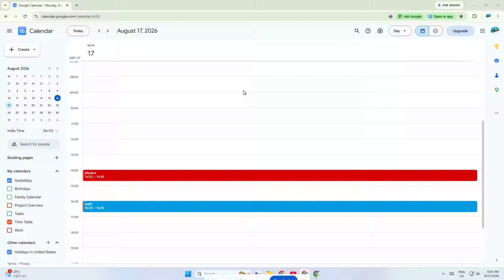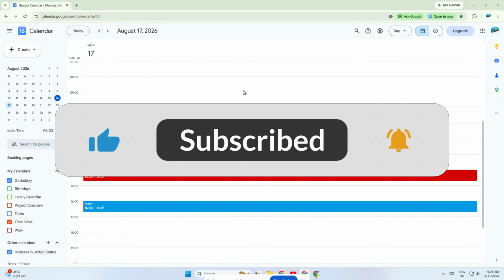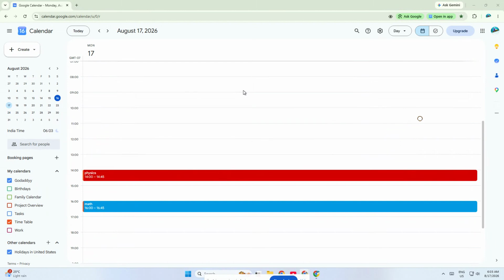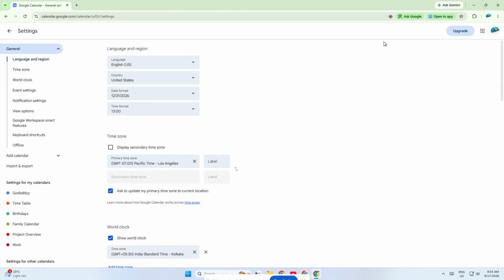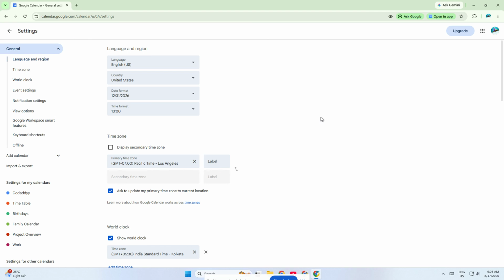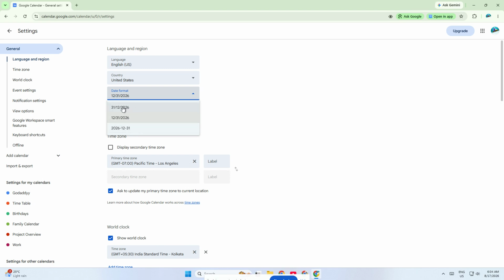How To Change Google Calendar Date Format (Easy Guide)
Learn how to change the Google Calendar date format in just a few simple steps. This quick tutorial shows you exactly where to find the settings and choose the date format that works best for you.

🕚Timestamps:
0:00 Intro
0:23 Open Google Calendar Settings
0:42 Go To Language And Region
1:00 Change The Date Format
1:18 Outro

✍️What You'll Learn In This Video:
• How To Find Language And Region Options
• How To Change The Google Calendar Date Format
• How To Choose The Right Date Display Style
• How To Customize Google Calendar For Your Region

💡Pro Tips:
• Make sure you’re signed into the correct Google account before changing settings.
• If your calendar doesn’t update right away, refresh the page.
• Check your regional settings if the format options don’t look right.
• Use the format that matches your local date reading style for fewer mistakes.